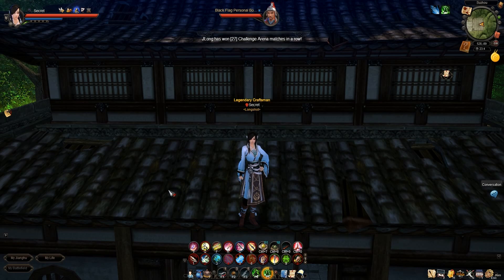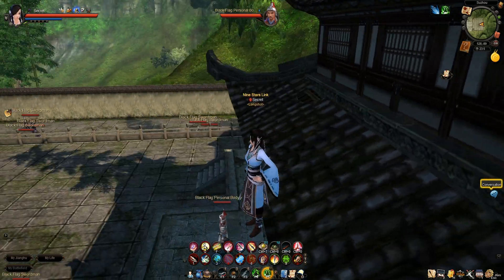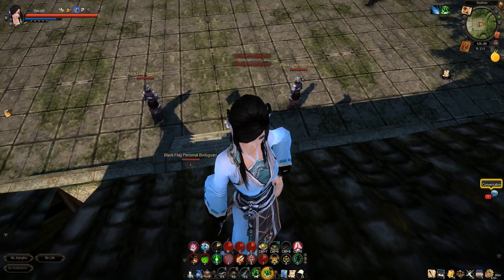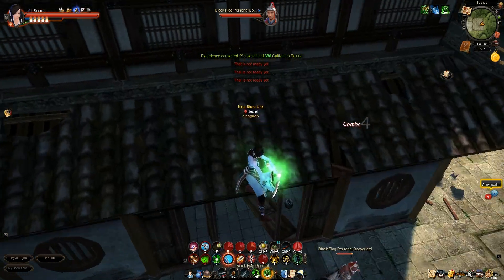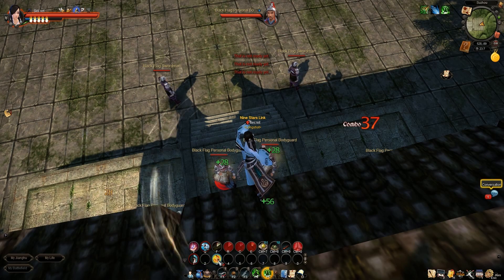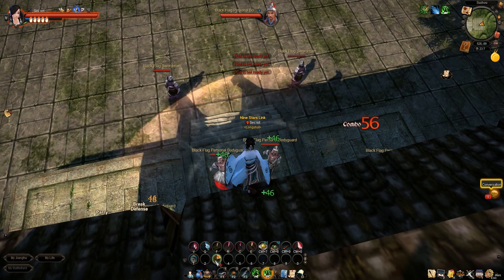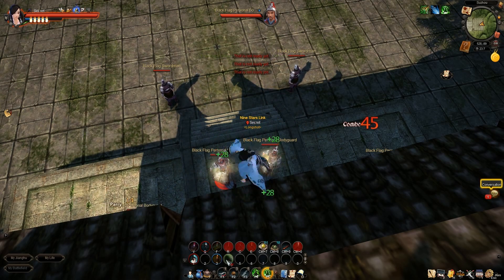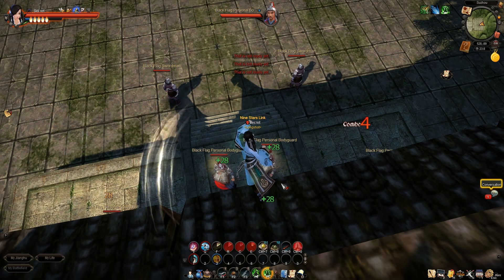wena | Age of Wushu ♥ | How to get "Nine Stars Link" Title (1k combo title)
How to get the 1,000 combo title, Nine Stars Link

**PLEASE KEEP IN MIND, I am Secret in the Blue Dragon Server. Anyone named Secret in the other servers is NOT me***